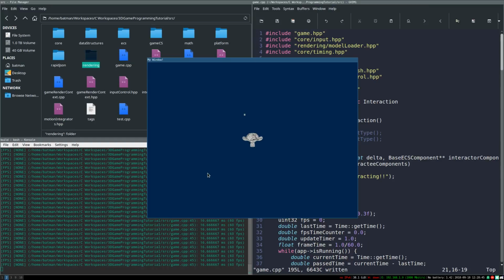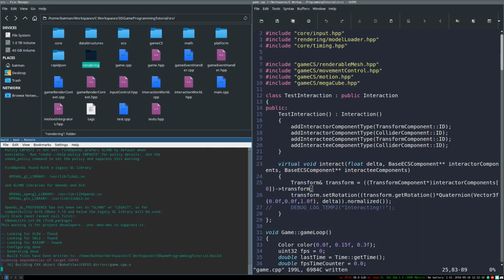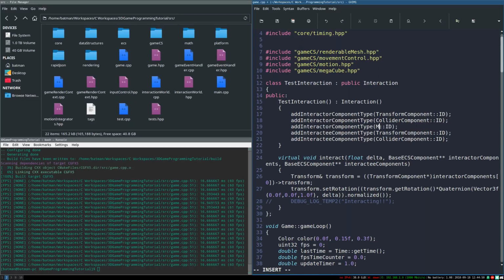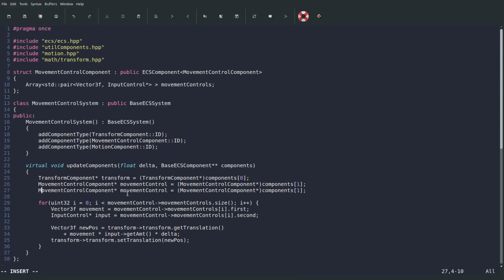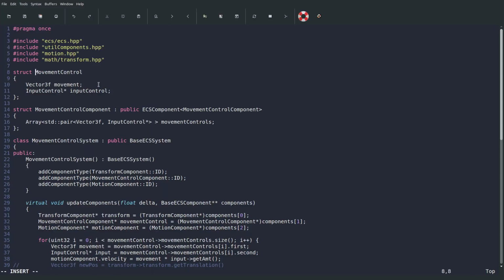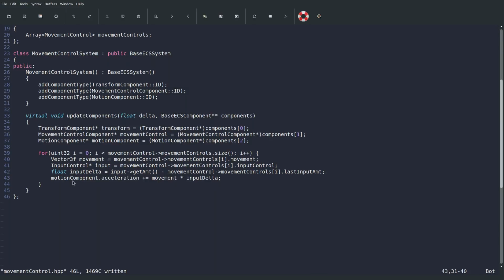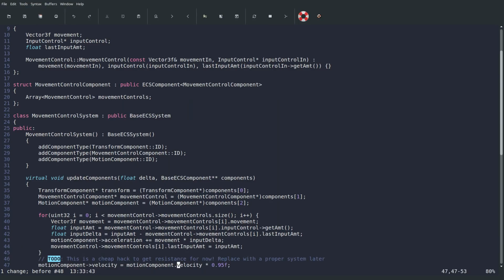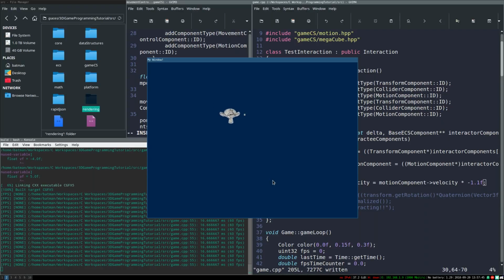#27 3D Game Programming Tutorial: Basic Collision & Smooth Movement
Today we get one of the most basic collision responses working, and we take a small detour to implement smoother player input.

Thundzz (Yacine)
Andreas Nordh
ExemptAK
zatrik
matthew motsinger
Galymzhan Sh
Jonas Svedberg
Walter Cardozo
Mel Florance
Joshua Bradbury
Nikolai Karpikov
Ashlyn Gadow